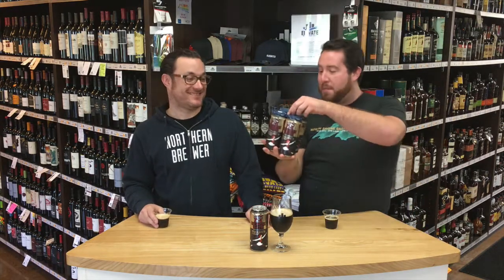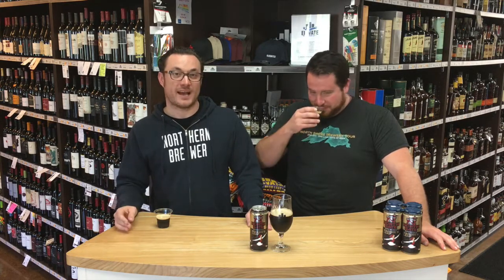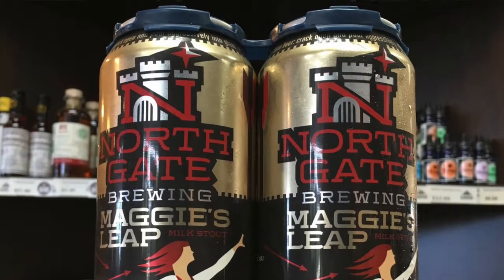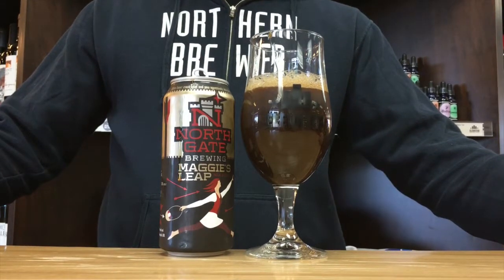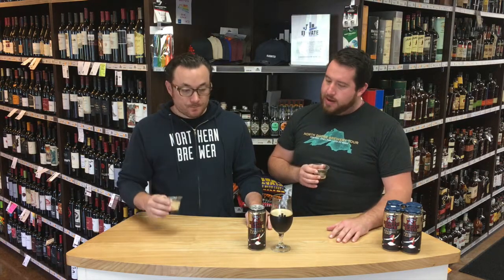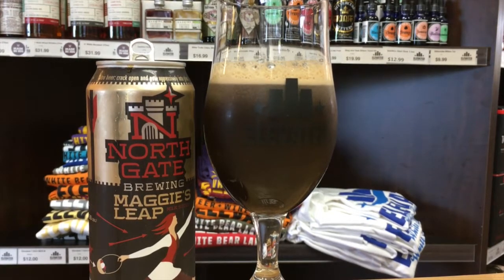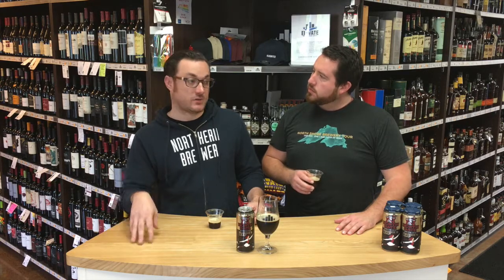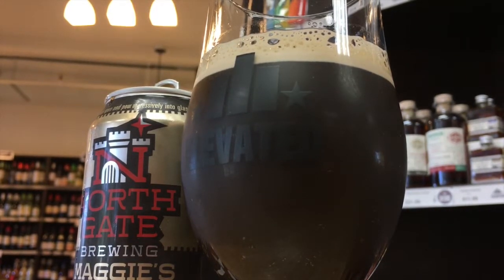North Gate Brewing - Maggie's Leap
Tom and Matt take a "leap" into the world of Stout's with the first beer in MN to be packaged in a Nitro Can: NorthGate Brewings's Maggie's Leap!